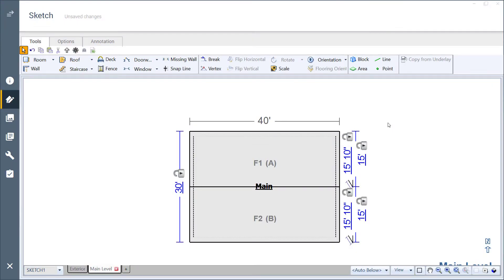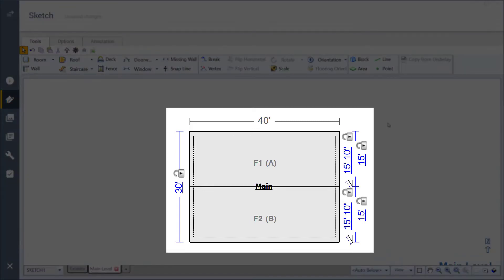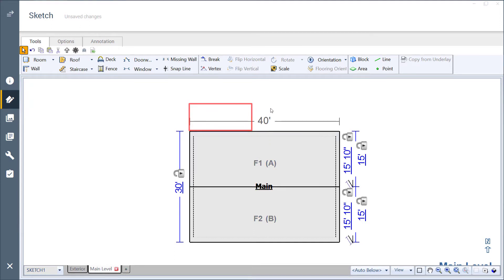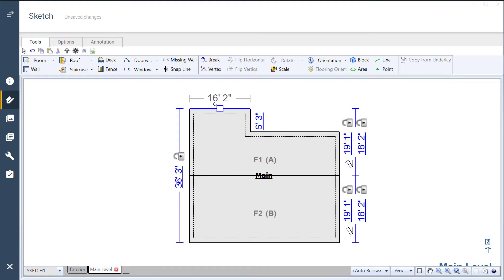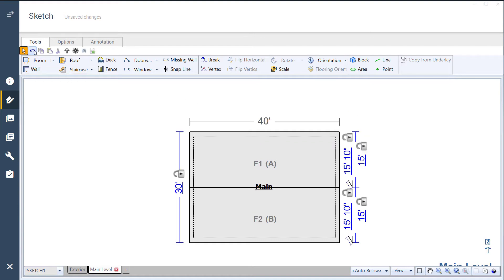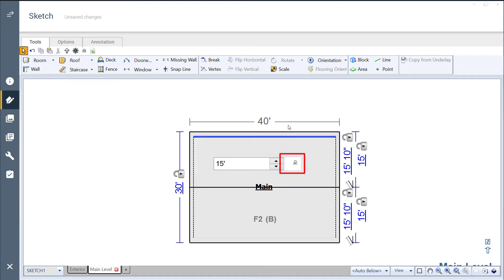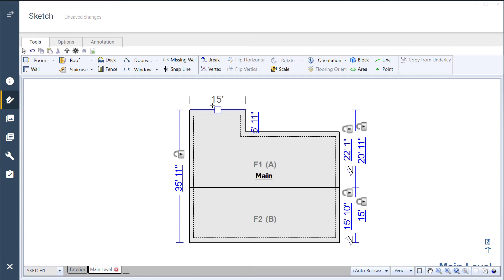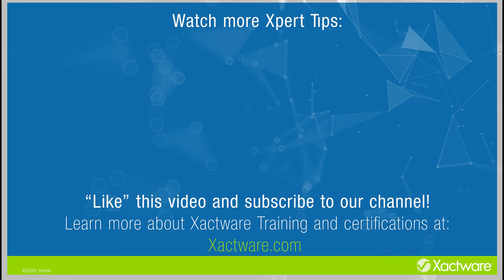Xactimate Xpert Tip: Creating Roofs using the Break Tool and Roof Locks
Learn how to modify the shape of a roof using the Break tool and Roof Locks.